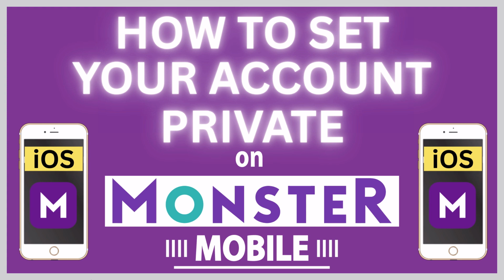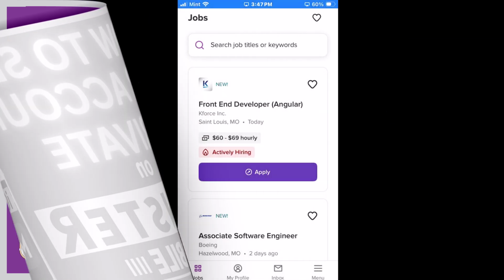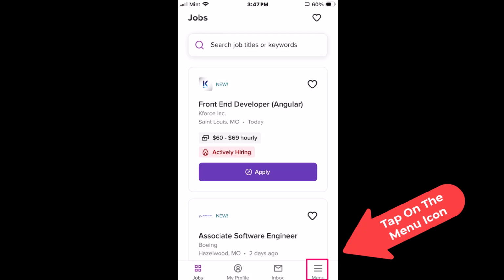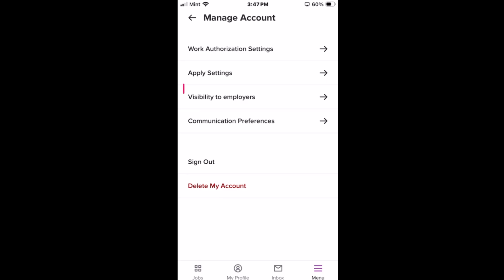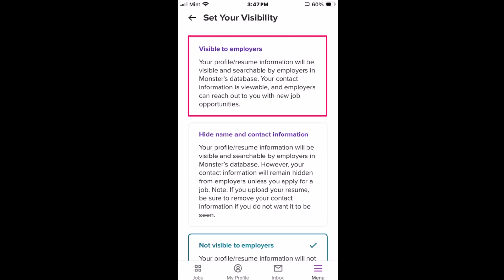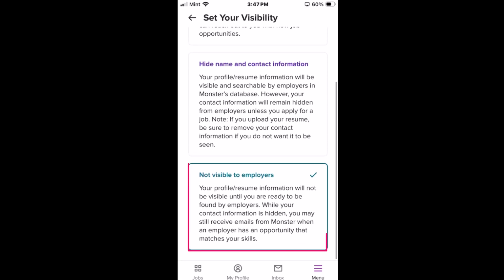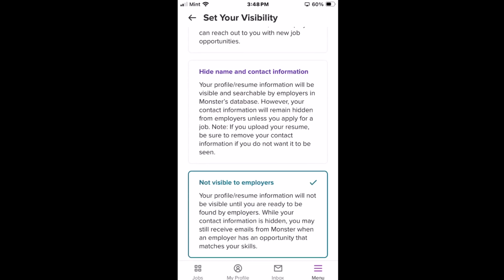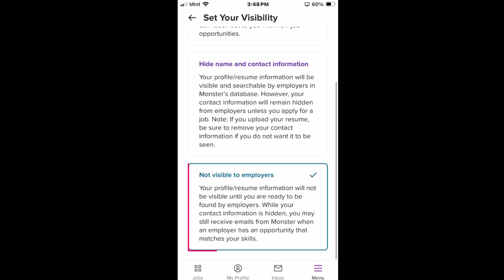How to Set your Account Private on the Monster App using an iPhone | iOS Tutorial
In this step-by-step tutorial, you'll learn how to set your account private on the Monster app using an iPhone. Making your profile private can help you control who can view your information and provide an extra layer of privacy while managing your job search.

Whether you're currently employed, conducting a confidential job search, or simply want more control over your profile visibility, this guide will show you how to adjust your privacy settings in the Monster app.

**Steps to View Your Applied Jobs on Monster (iPhone):**

Simple Steps
1. Log into the Monster app.
2. Tap on the "Menu" icon in the lower right corner.
3. Tap on "Manage Account".
4. Tap on "Visibility To Employers".

That's it! You now know how to set your account private on the Monster app using an iPhone.

Chapters
0:00 How To Make Your Account Private On The Monster App
0:17 Tap On The Menu Icon
0:27 Tap On The Manage Account
0:37 Tap On The Visibility To Employers
0:47 Choose Between The 3 Options